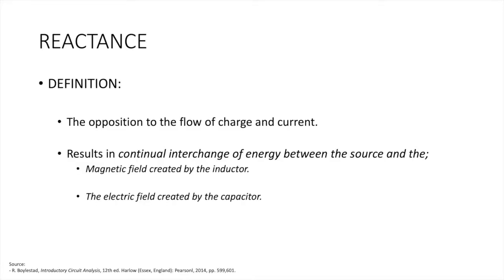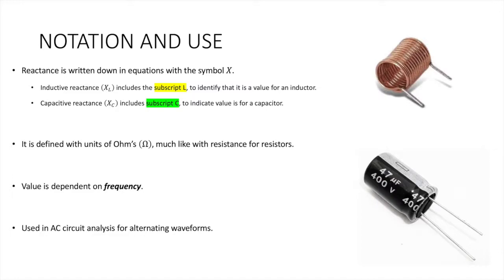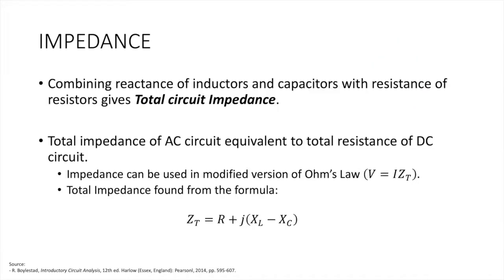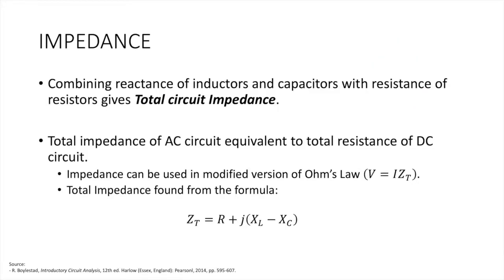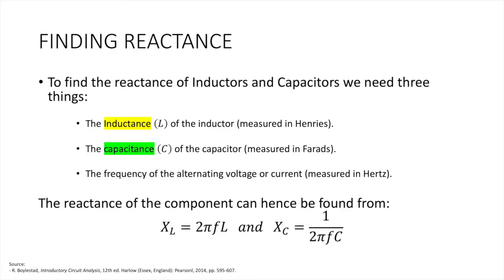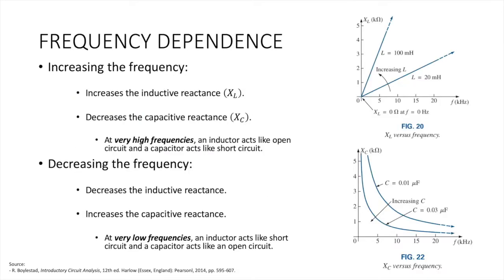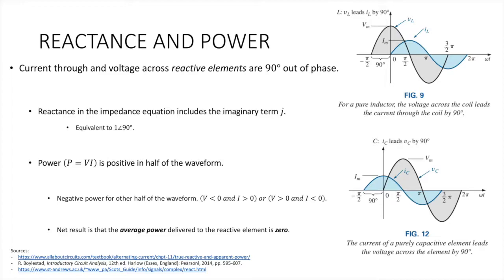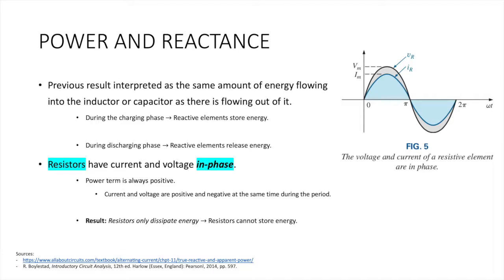Topic19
ENGG104 Video Project
Topic 19 - Reactance of Inductors and Capacitors

Main Reference Sources:

[1]"True, Reactive, and Apparent Power | Power Factor | Electronics Textbook", Allaboutcircuits.com, 2019. [Online]. Available [Accessed: 18- Oct- 2019].

[2]R. Boylestad, Introductory Circuit Analysis, 12th ed. Harlow (Essex, England): Pearsonl, 2014, pp. 595-607.